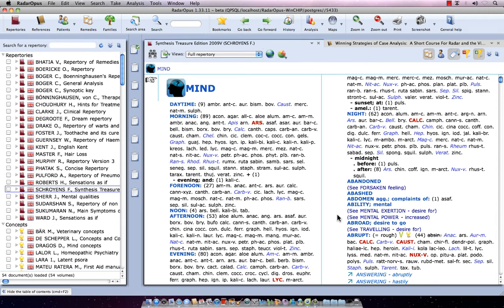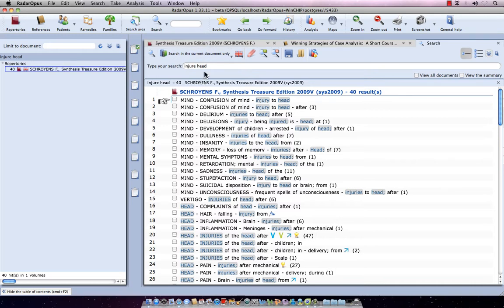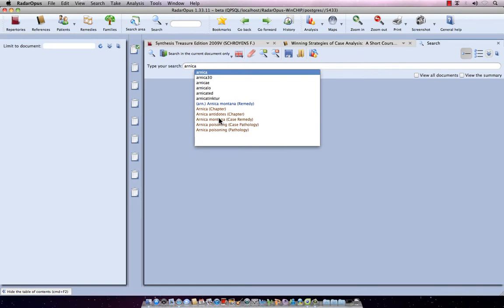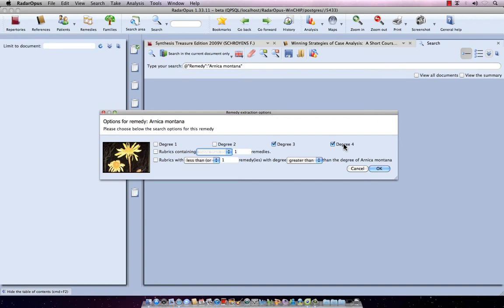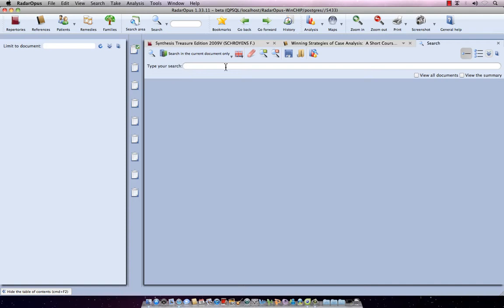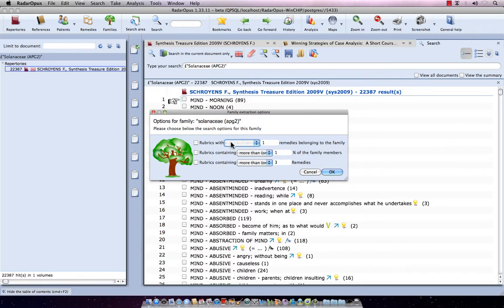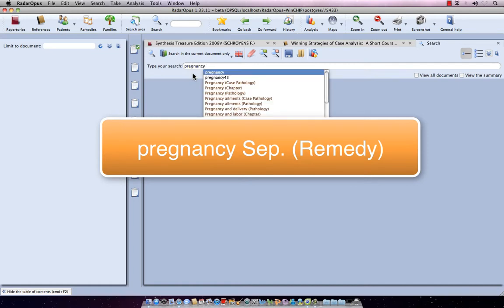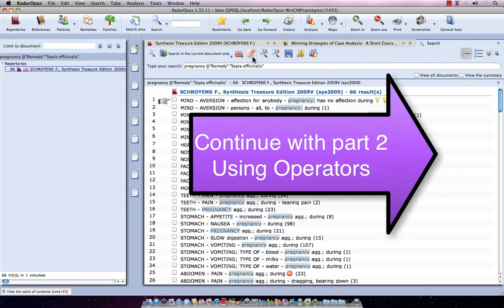RadarOpus in minutes: Simple search overview (part 1)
This tutorial gives an overview of the Simple search window (part 1). Part 2 will cover using Operators